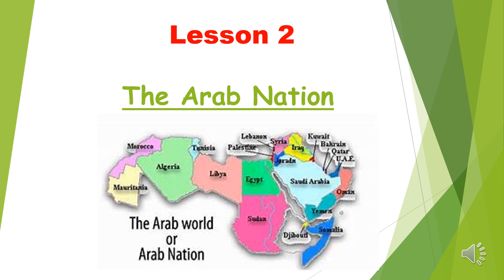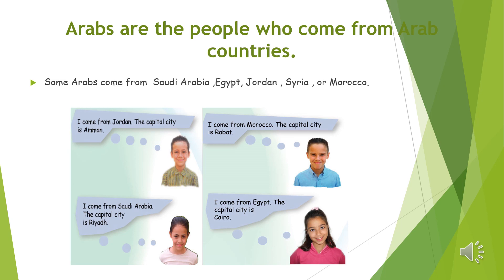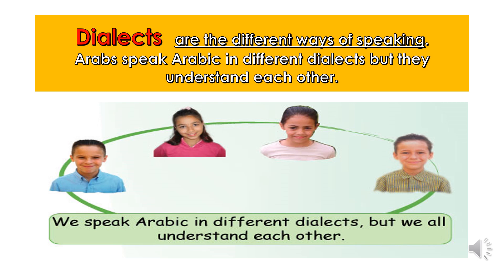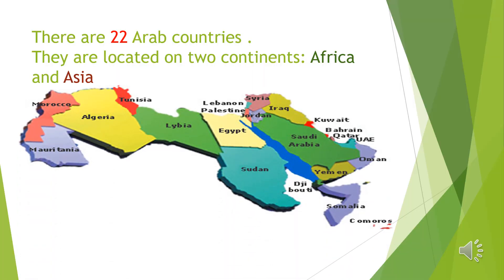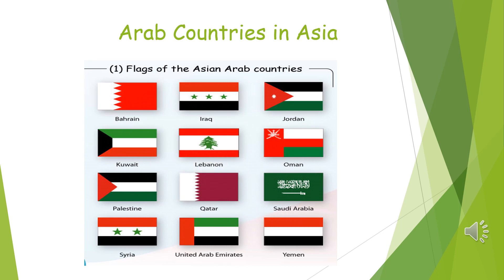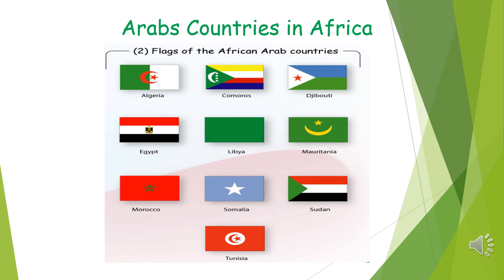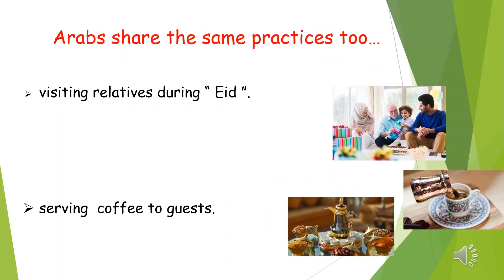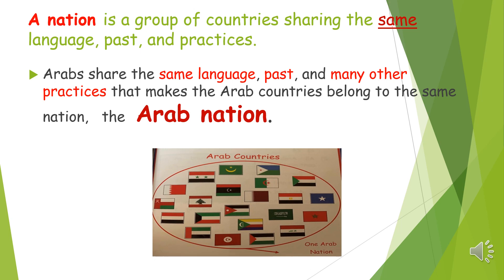week 12 grade 2 Social Studies The Arabs Nation